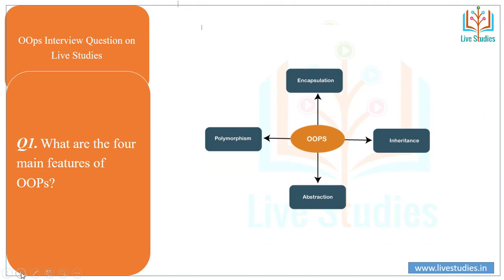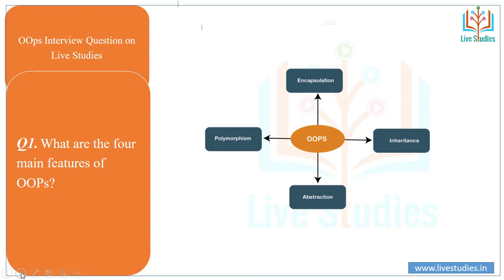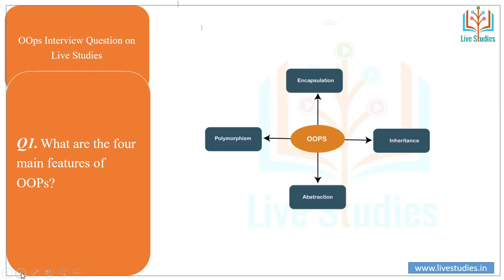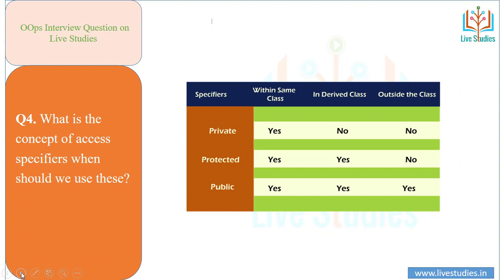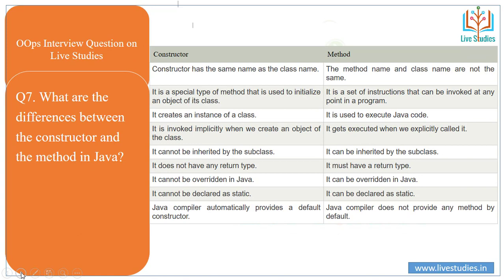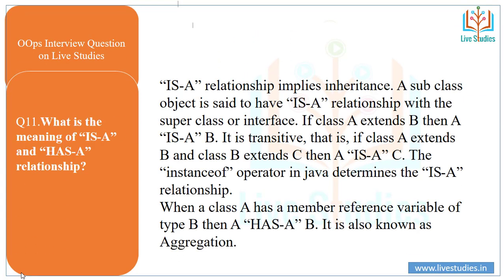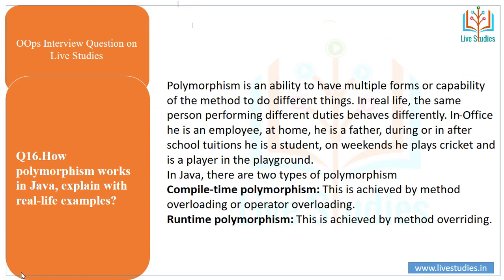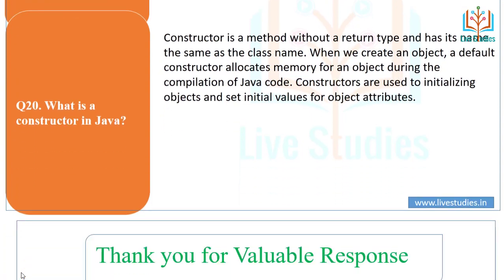oops concepts in Java Interview Questions & Answers |Core java|Constructor live studies by Ashu Sir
How Abstraction Works
Abstraction lets programmers create useful and reusable tools. For example, a programmer can create several different types of objects, which can be variables, functions or data structures. Programmers can also create different classes of objects as ways to define the objects.

For instance, a class of variable might be an address. The class might specify that each address object shall have a name, street, city and zip code. The objects, in this case, might be employee addresses, customer addresses or supplier addresses.
How Encapsulation Works
Encapsulation lets us reuse functionality without jeopardizing security. It’s a powerful, time-saving OOP concept in Java. For example, we may create a piece of code that calls specific data from a database. It may be useful to reuse that code with other databases or processes. Encapsulation lets us do that while keeping our original data private. It also lets us alter our original code without breaking it for others who have adopted it in the meantime.
How Inheritance Works
Inheritance is another labor-saving Java OOP concept that works by letting a new class adopt the properties of another. We call the inheriting class a subclass or a child class. The original class is often called the parent. We use the keyword extends to define a new class that inherits properties from an old class.
How Polymorphism Works
Polymorphism in Java works by using a reference to a parent class to affect an object in the child class. We might create a class called “horse” by extending the “animal” class. That class might also implement the “professional racing” class. The “horse” class is “polymorphic,” since it inherits attributes of both the “animal” and “professional racing” class.

Two more examples of polymorphism in Java are method overriding and method overloading.

In method overriding, the child class can use the OOP polymorphism concept to override a method of its parent class. That allows a programmer to use one method in different ways depending on whether it’s invoked by an object of the parent class or an object of the child class.

In method overloading, a single method may perform different functions depending on the context in which it’s called. This means a single method name might work in different ways depending on what arguments are passed to it.